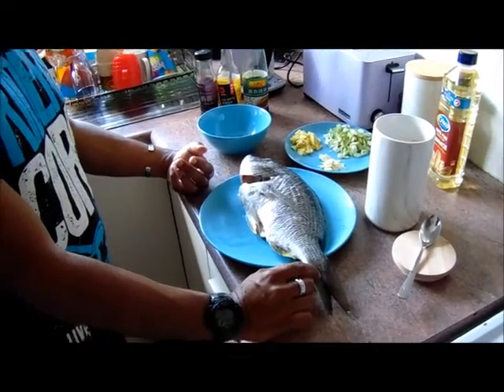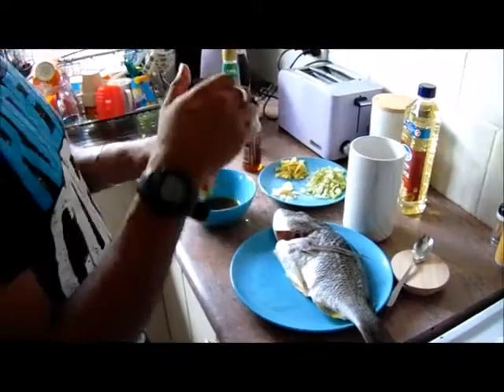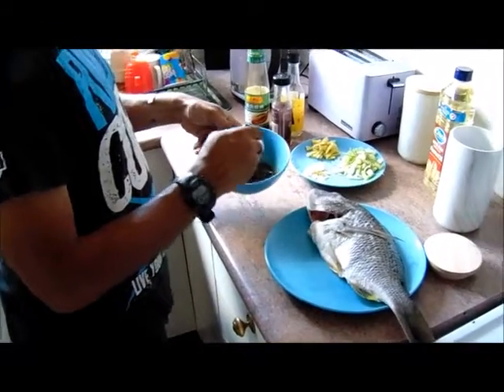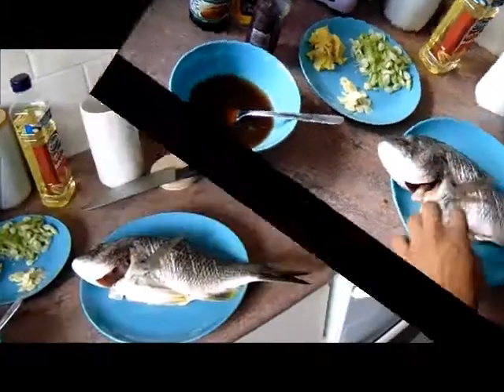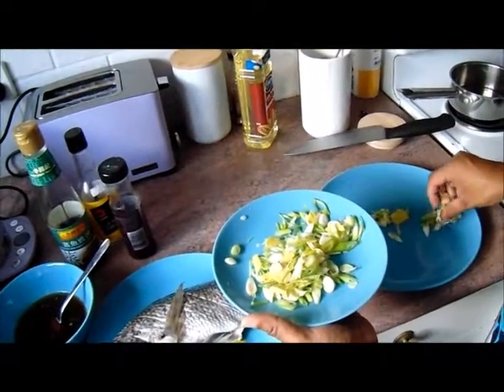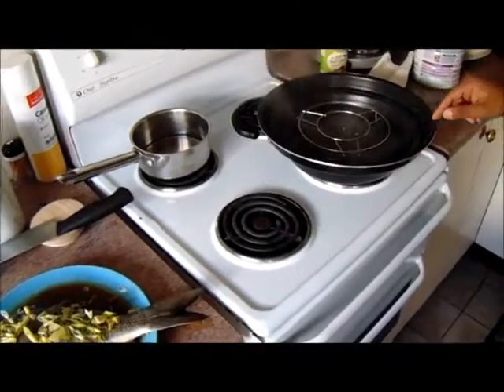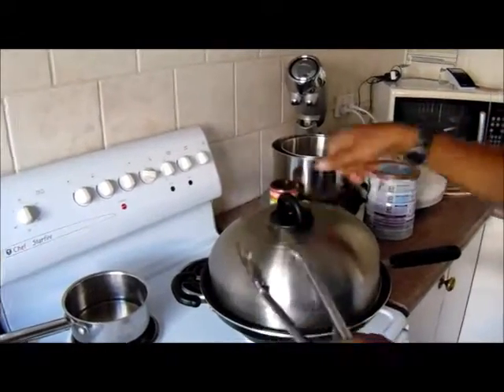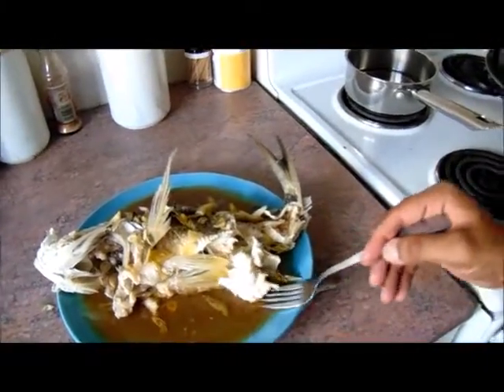Catching and Cooking Yellowfin Bream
In this video, after having caught a decent Yellowfin Bream off the surf, I go about preparing it and cooking it Asian steamed style. The fish came out beautifully with its pure white flesh. The flavours did not penetrate that well though so next time I might mix the peanut oil, sesame oil, soy sauce and rice wine vinegar and pour them on after steaming the fish.